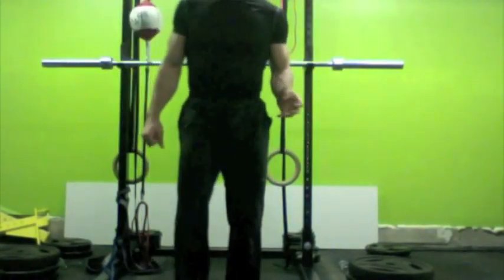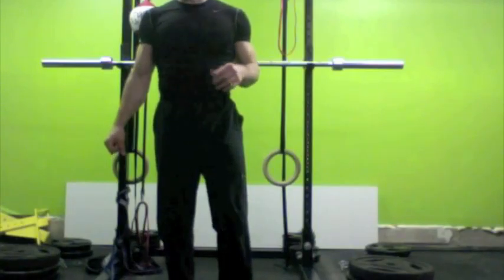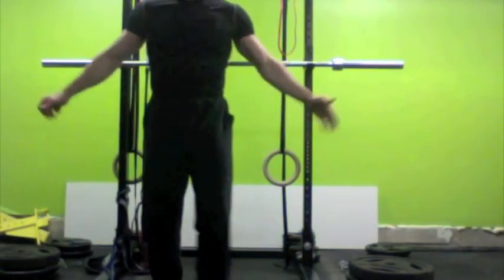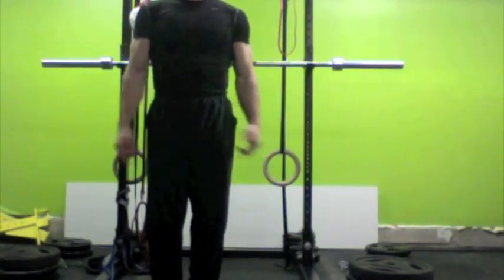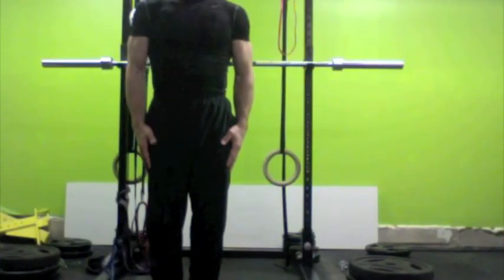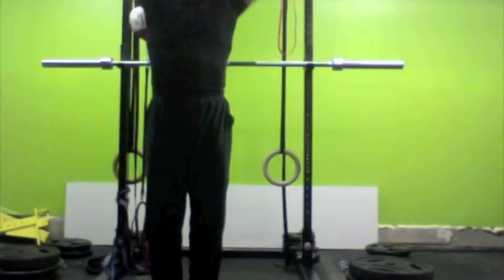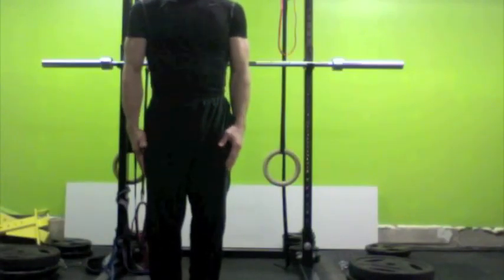DDW Jumping Jacks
Conquesthp.com